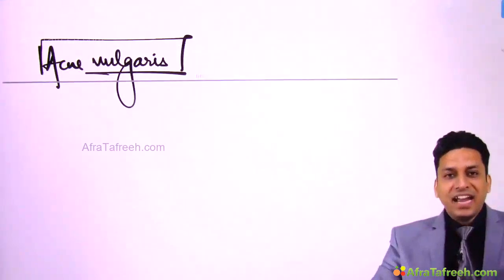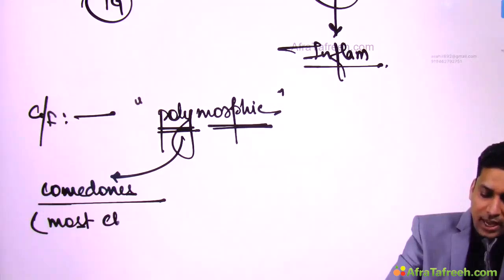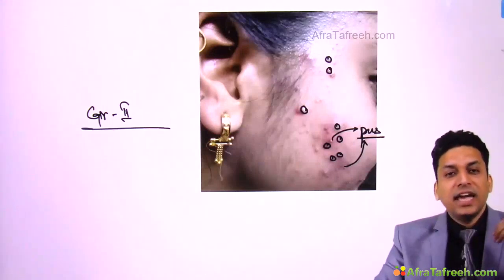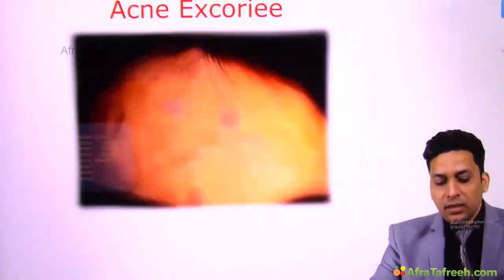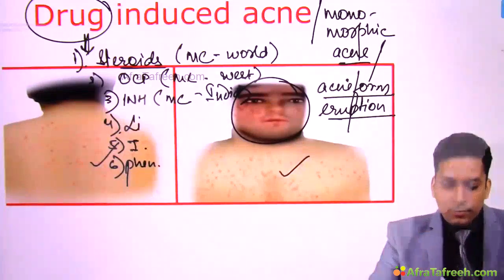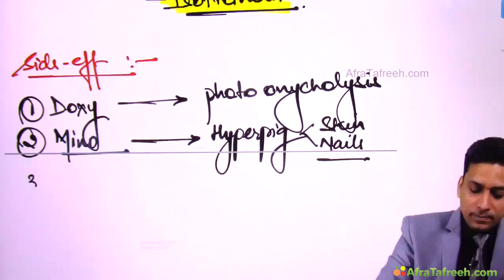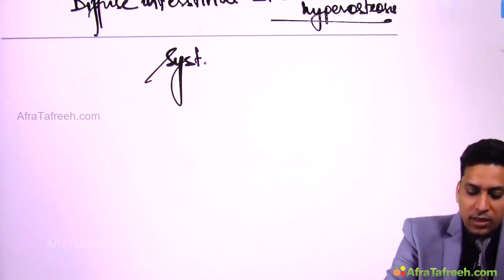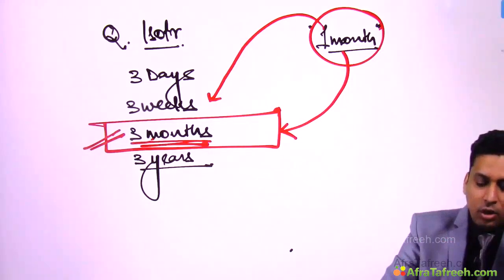00 Acne Vulgaris |DERMATOLOGY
00 Acne Vulgaris |DERMATOLOGY|